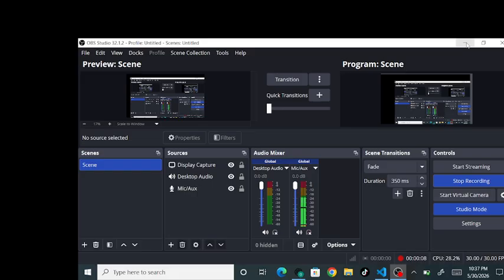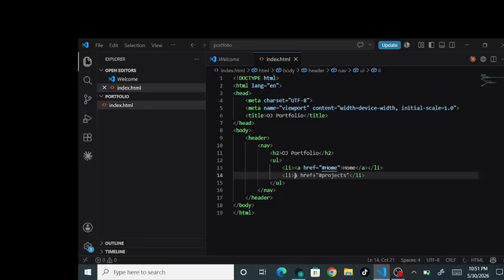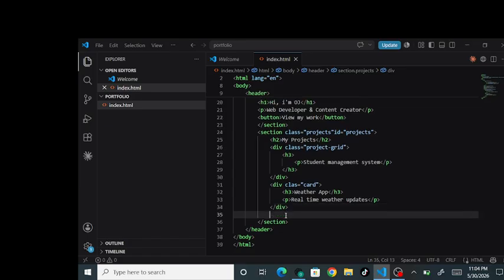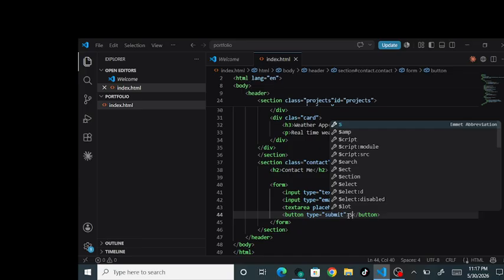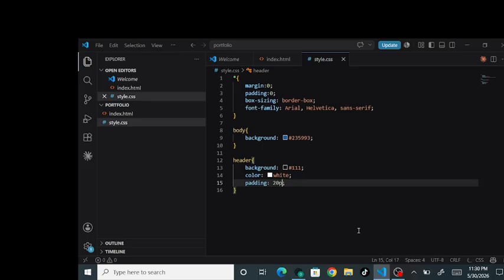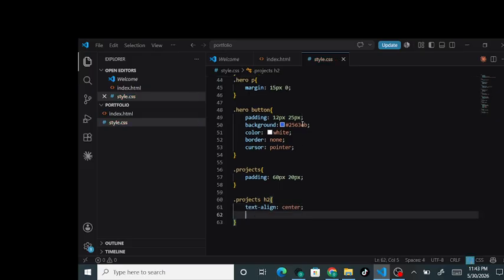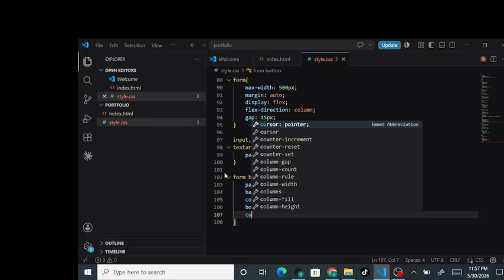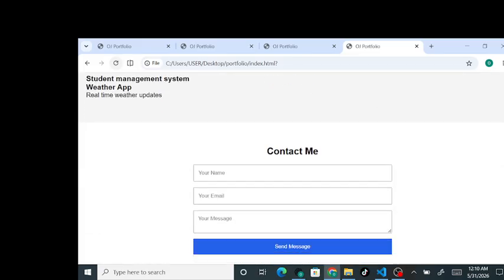How to build a modern portfolio website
Today, guys we are going to be talking about how to build a portfolio for your website.